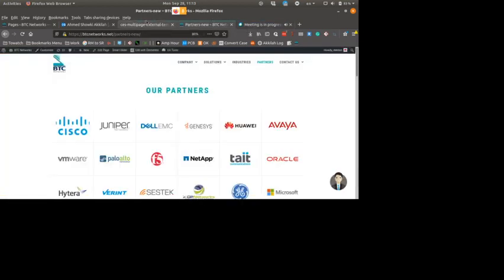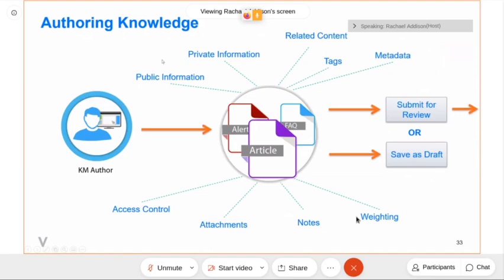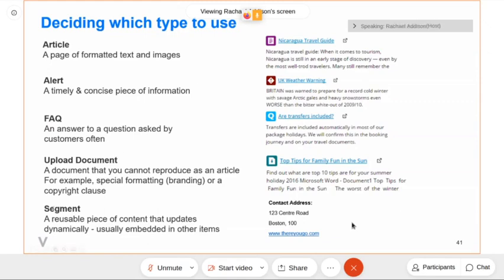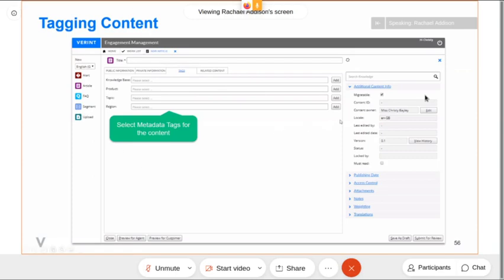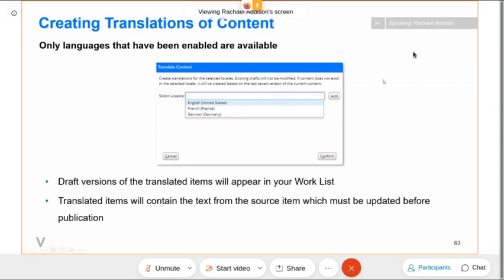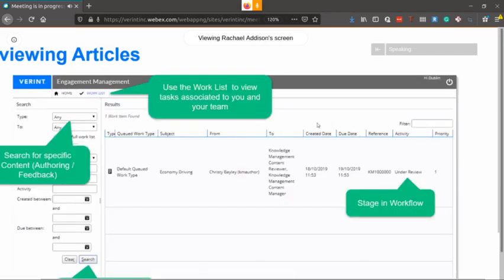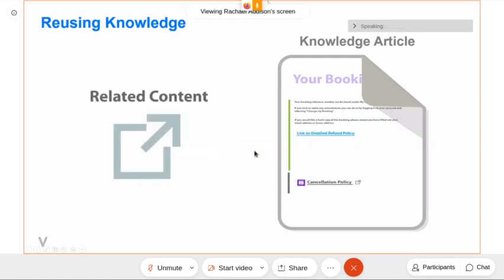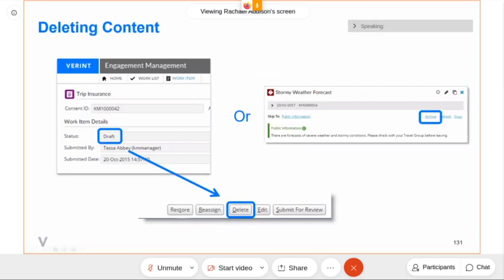Knowledge Management, Authoring Training ,(1/2)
Date 2020/09/28
Variant  Co.
Knowledge management
Day 1 ( Authoring training ) (1/2)